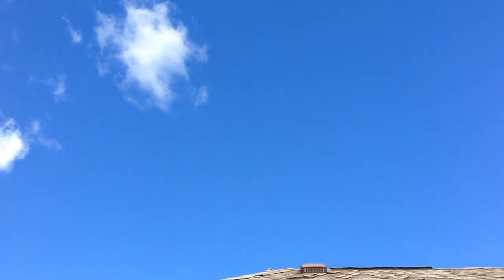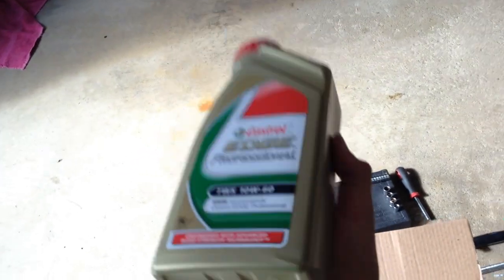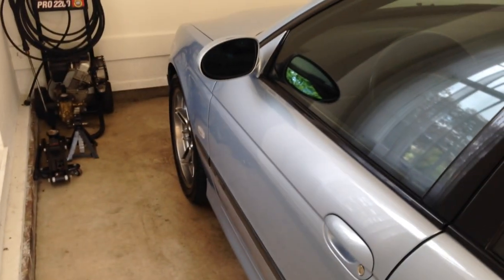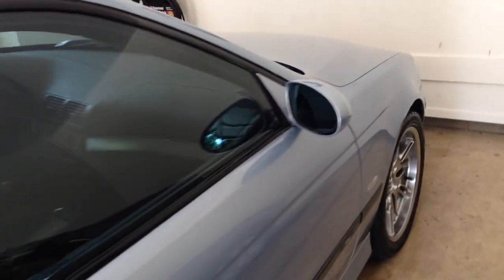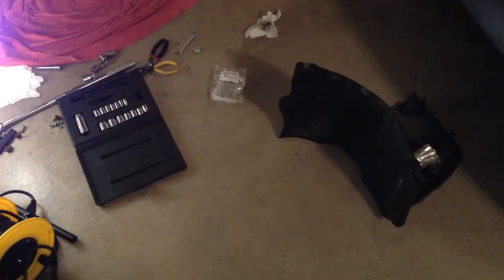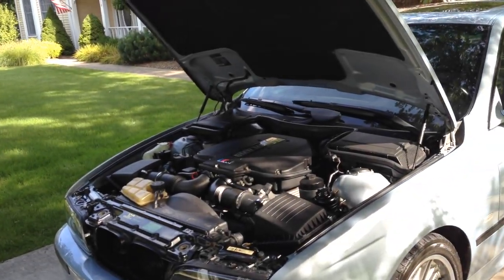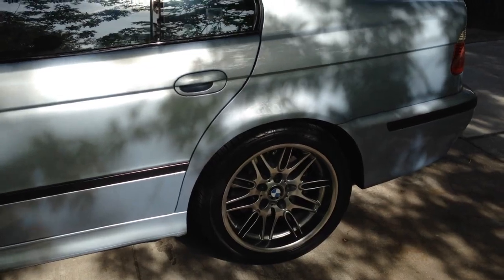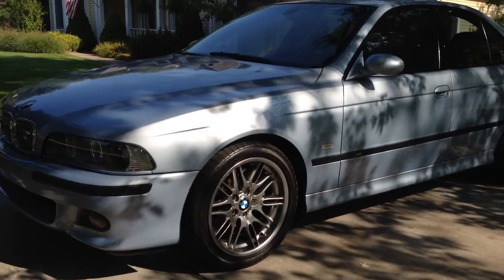Ryan's 2000 M5 - Late Summer Maintenance Update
It's been a long and expensive month, but lot's has been fixed with this car.  Figured I'd make this a summary-vlog style video of all of the work.  Hope you enjoy!

Oil change
Belly pan installation correction
BMW CCA
Rear cup holders
Oil pouch (BMW Part #:  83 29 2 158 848)
Timing chain tensioner
License plate lights